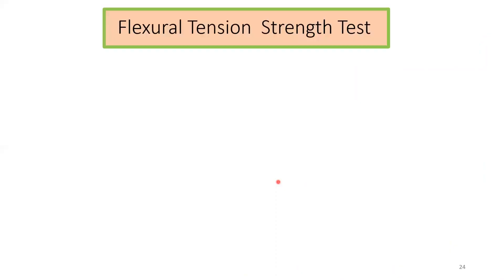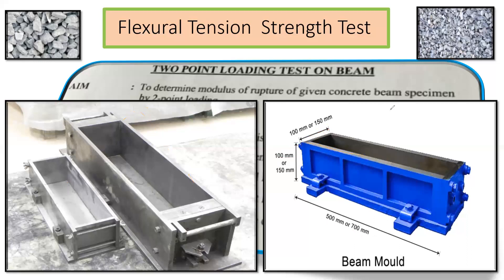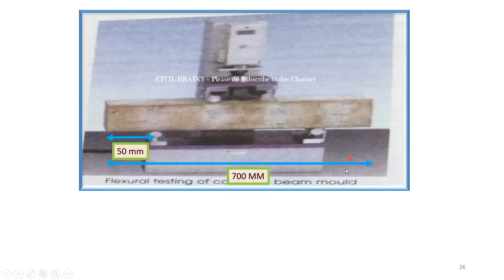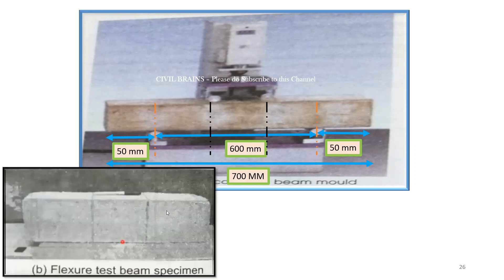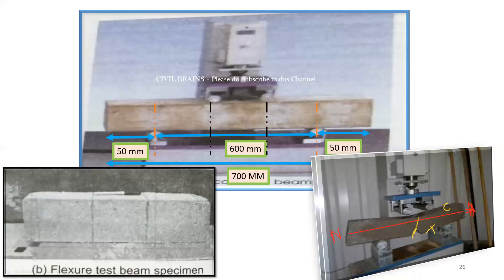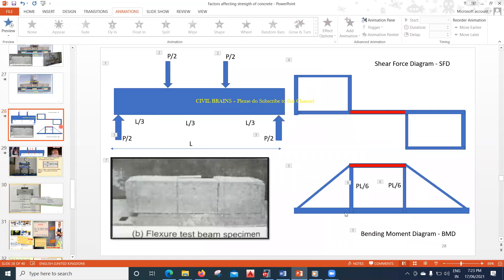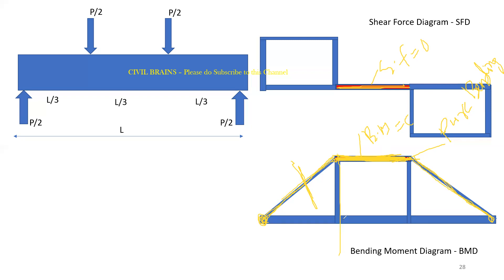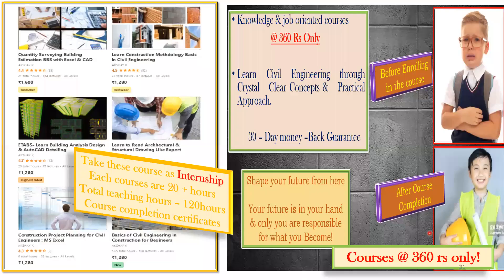Flexural strength Test on Concrete l Two Point loading Test on Beam l Concrete Technology